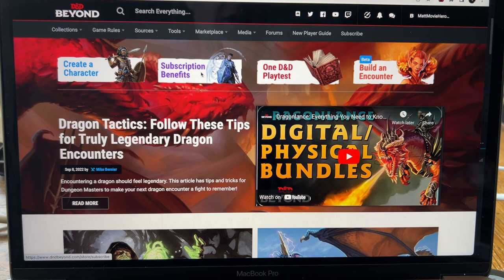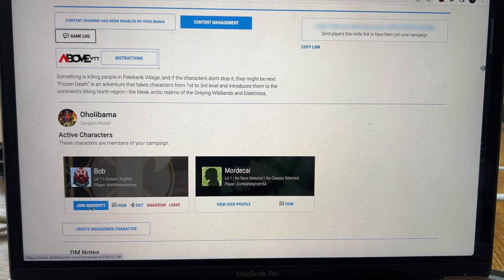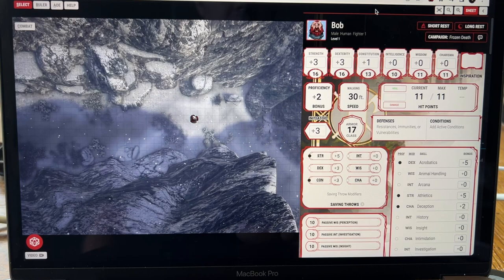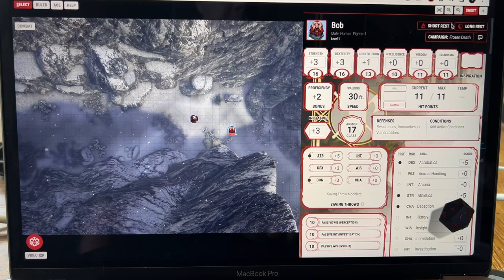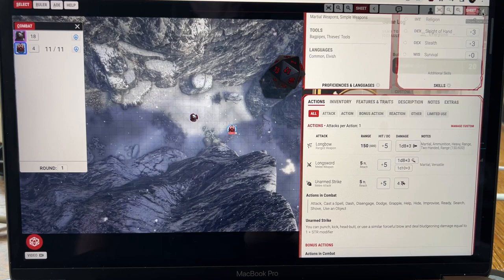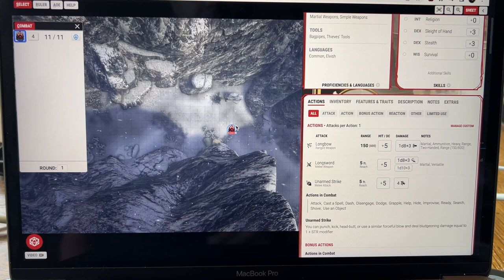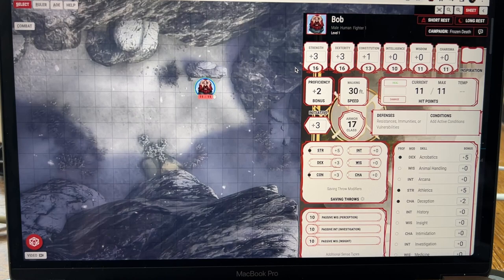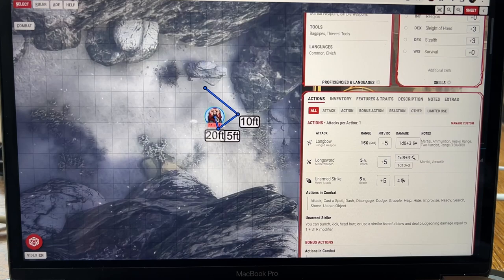Matt's D&D Lessons - Joining and Using AboveVTT as a Player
My no frills, tutorial of how I use AboveVTT as a Player. See the next video to see how to use your camera and microphone with AboveVTT.